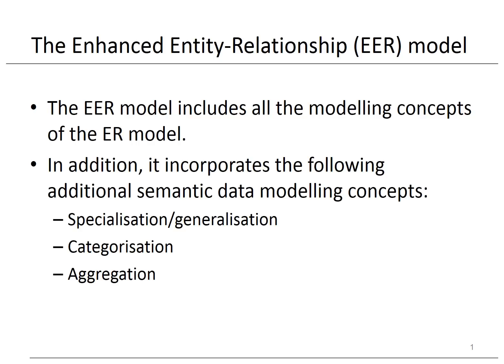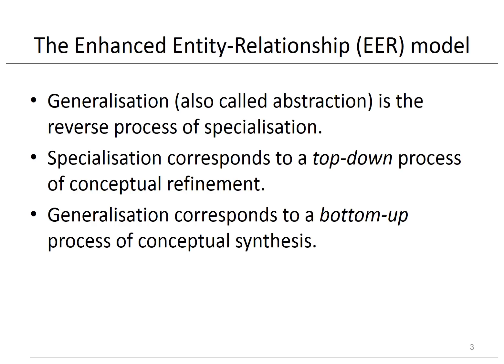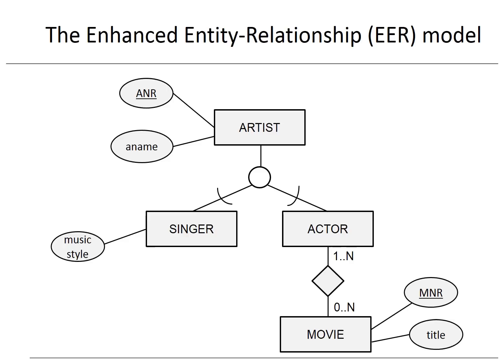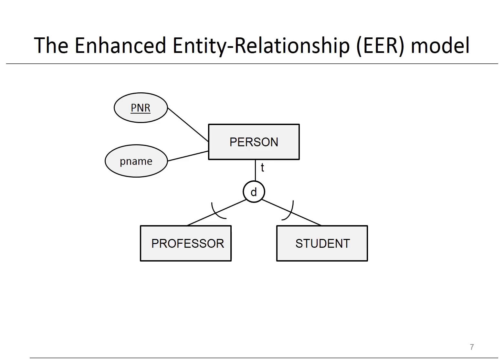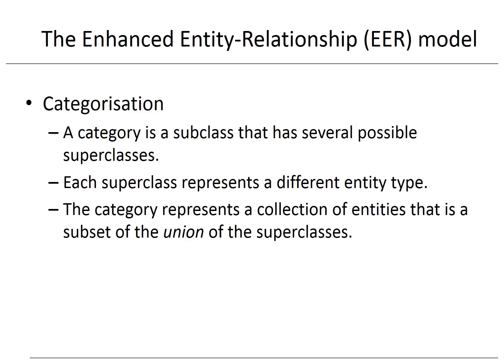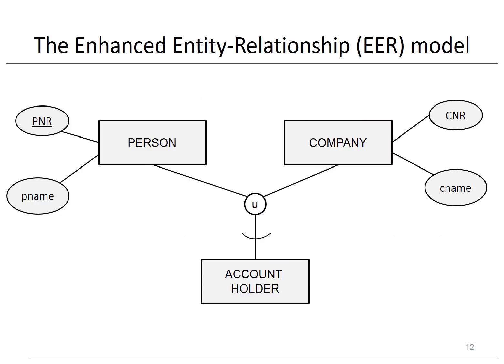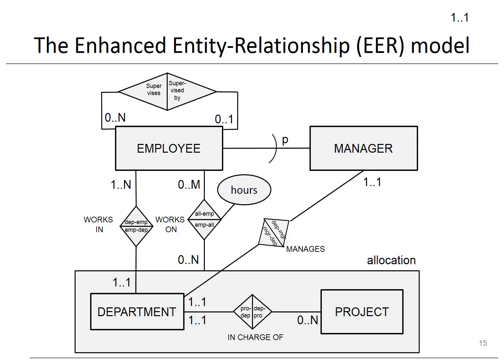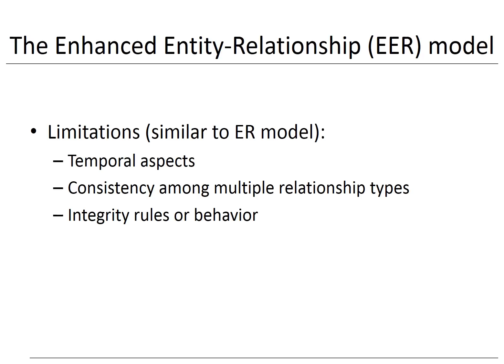Chapter 3: Data models - EER model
In this movie, we discuss the enhanced entity relationship type model.